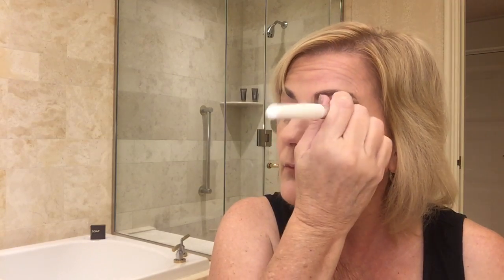HOW TO APPLY YOUR MINERAL POWDER TO YOUR LIPS, CHEEKS, ​AND EYES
IN THIS EASY HOW TO & STYLE VIDEO  -  I SHARE THE SIMPLE TECHNIQUES TO APPLYING THE MINERAL POWDER AS A MAKE-UP FOR YOUR EYES, CHEEKS, ​AND LIPS.